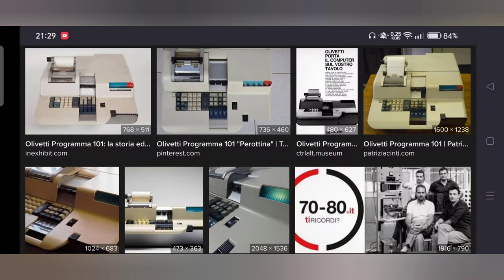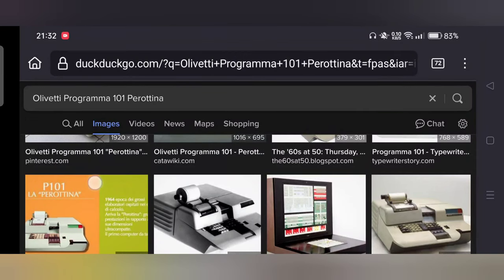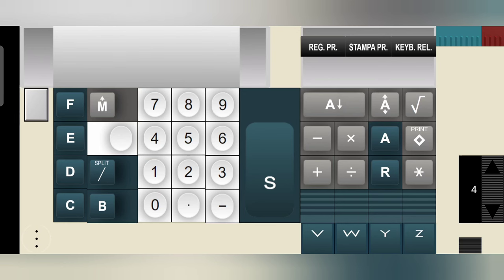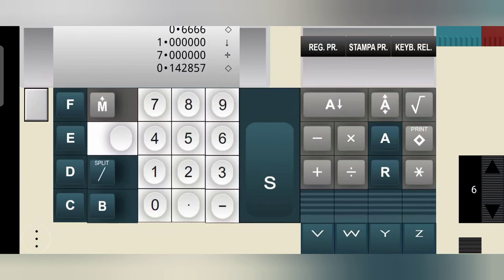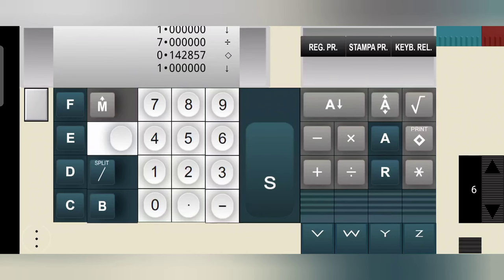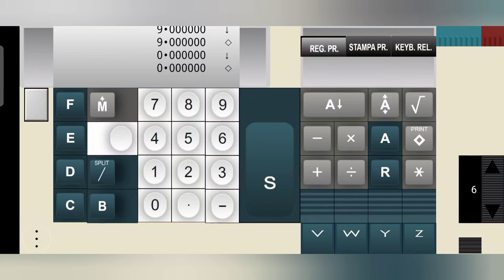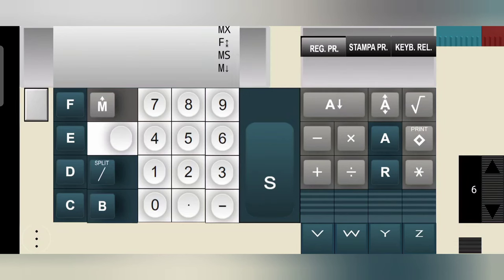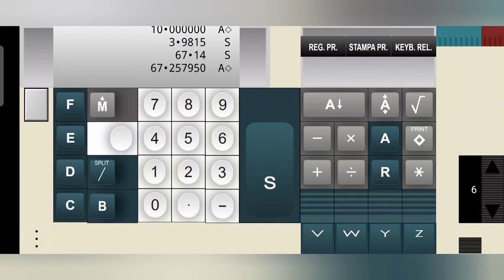Olivetti Programma 101 "Perottina": programming the Android emulator EMU101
In honor of the Olivetti Programma 101, perhaps THE first personal computer and a great pride of Italy, turning 60 years this autumn, it is shown how to obtain and program a very nice emulator for it running on Android — the EMU101.